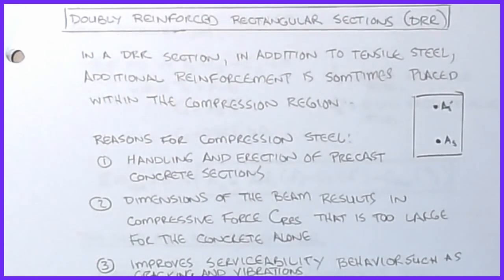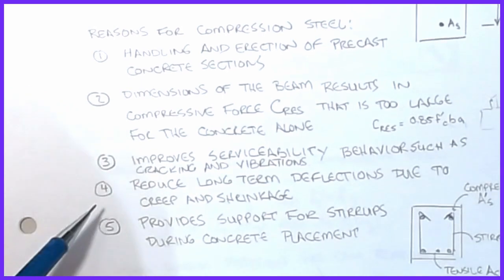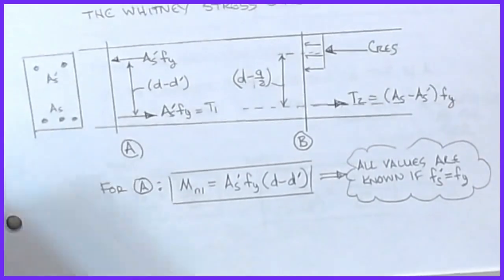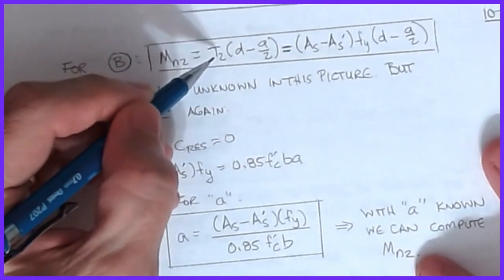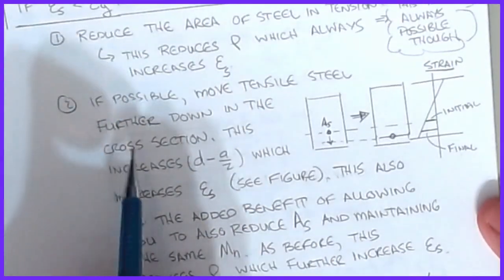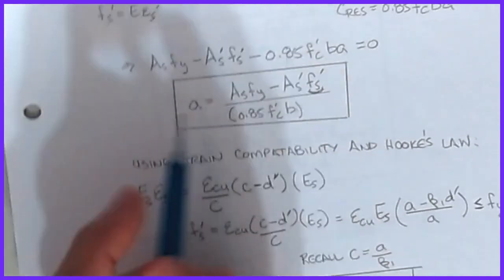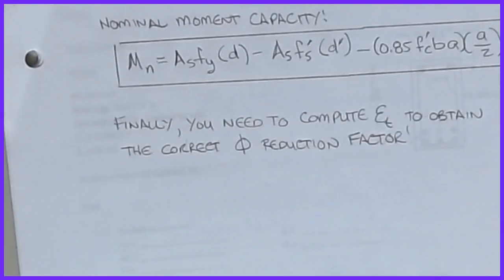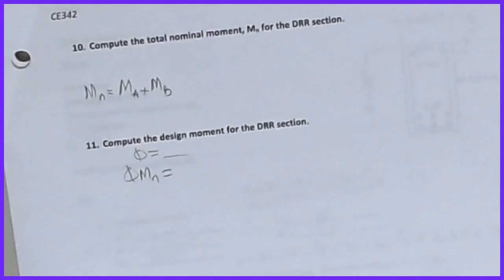010 CE342 Concrete Design - Doubly-Reinforced Rectangular (DRR) Beam Analysis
This video introduces doubly reinforced concrete beams.  The methods and modifications to Whitney's stress block for the inclusion of compression steel are provided. In addition, some of the major reasons for the inclusion of compression steel are also provided.